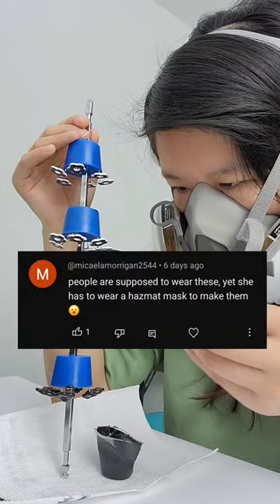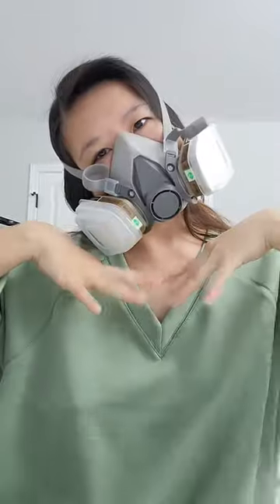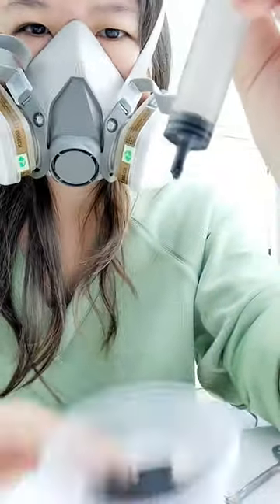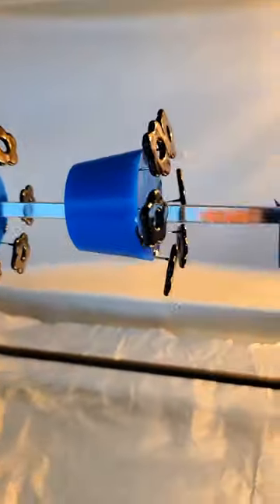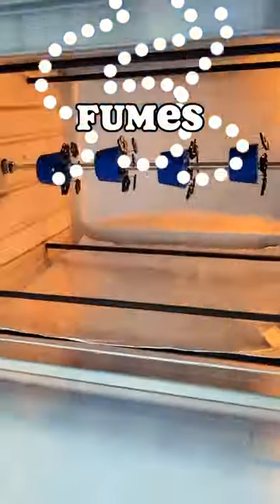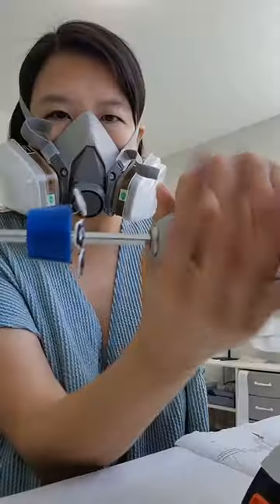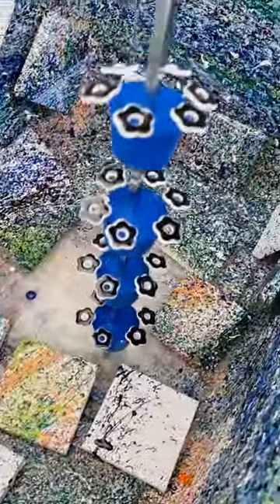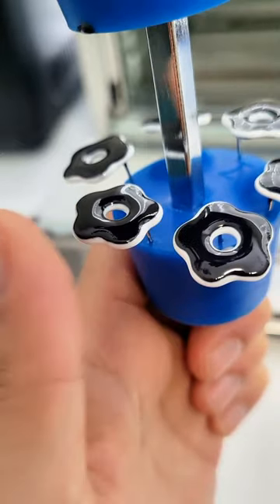Safety first! This is why I always wear a respiratory mask while I make my jewelry 🥰🌻